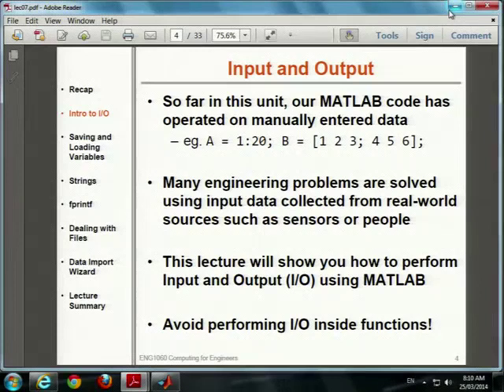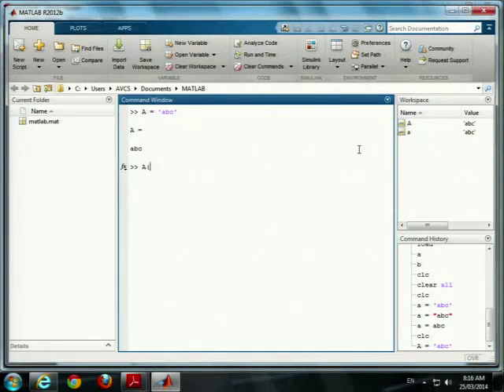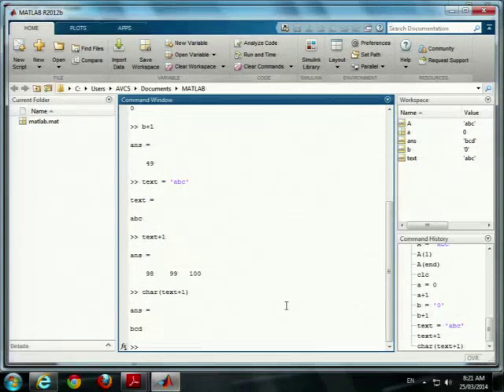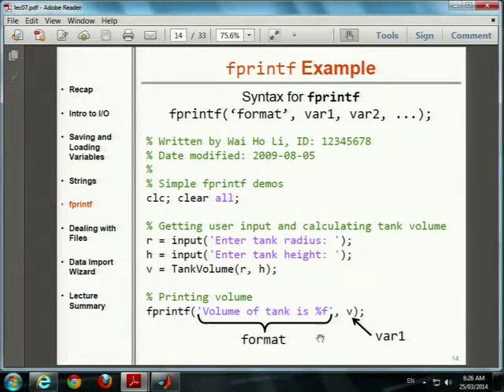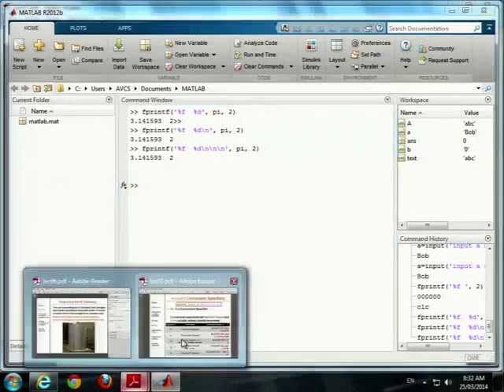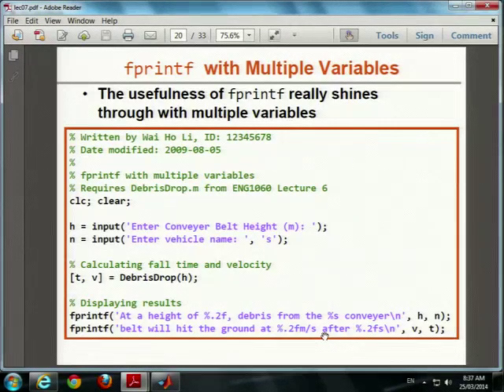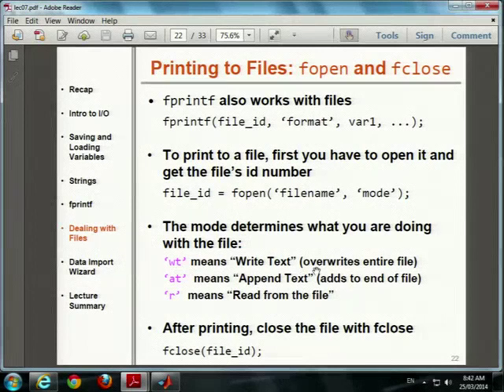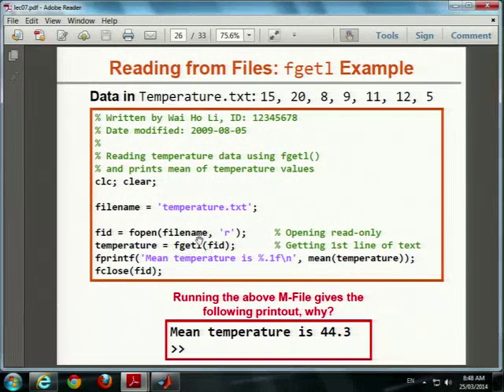ENG1060 L7 - 25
Handbrake RF=25